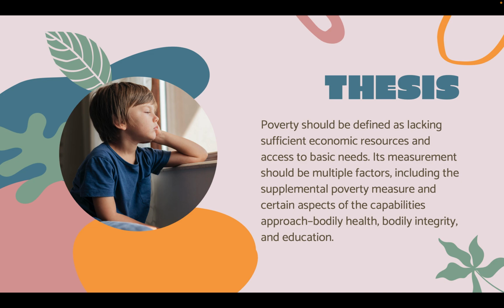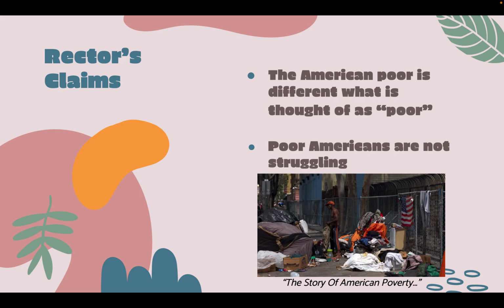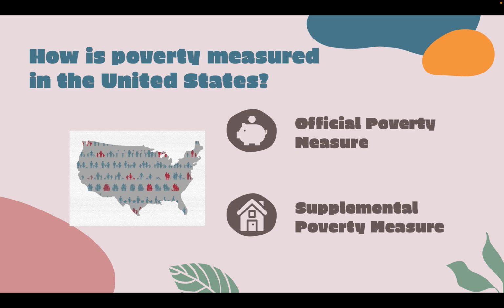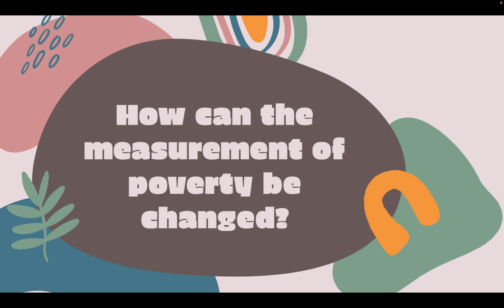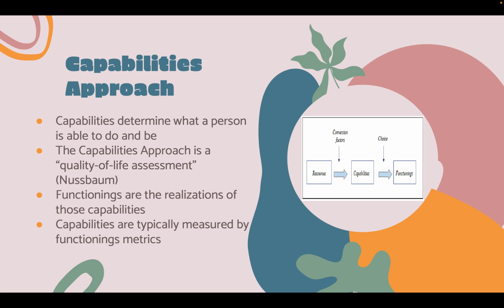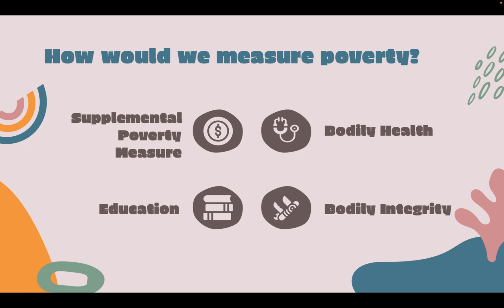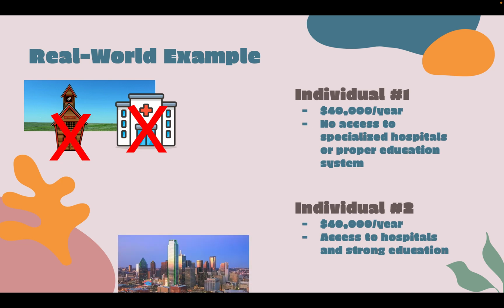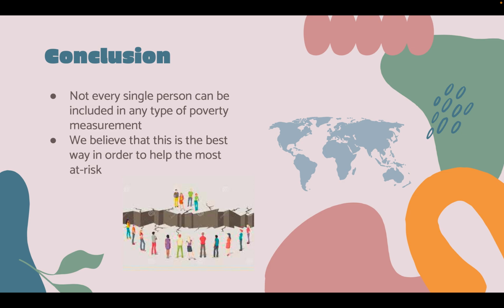Reimagining Poverty: Creating a Fairer Society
“Knowing the Strengths and Limitations of Poverty Measures Can Help Us Better Understand
Poverty - Child Trends.” ChildTrends, Accessed 22 Sept. 2023.
Nussbaum, Martha Craven. Creating Capabilities: The Human Development Approach.
Belknap Press of Harvard University Press, 2013.
“The Story of American Poverty, as Told by One Alabama County.” Pulitzer Center, 8 July